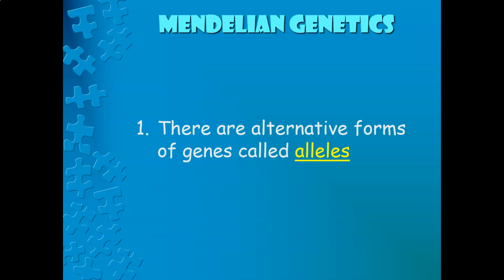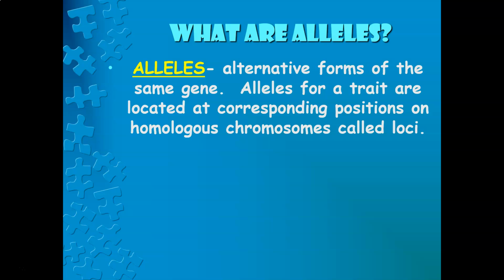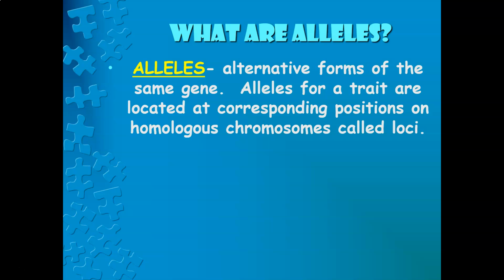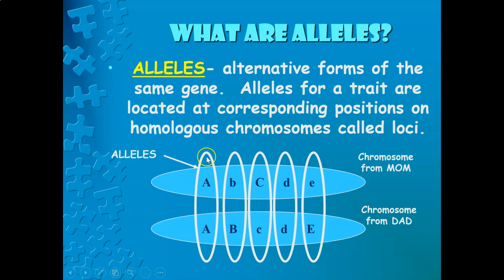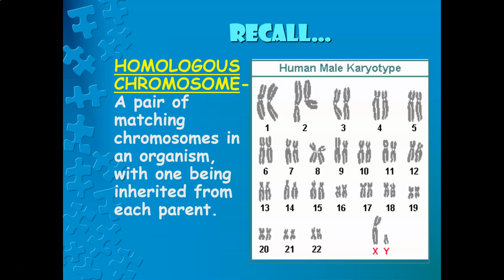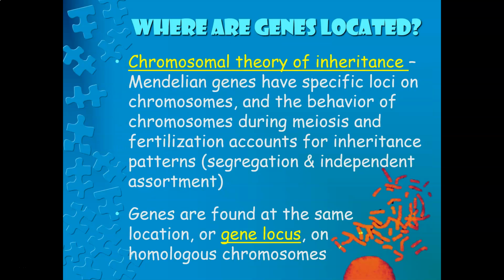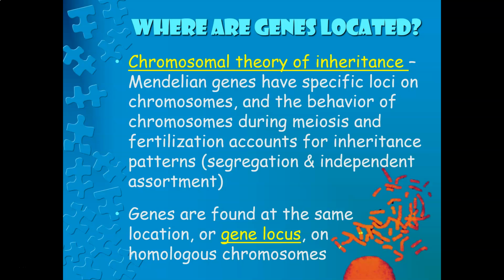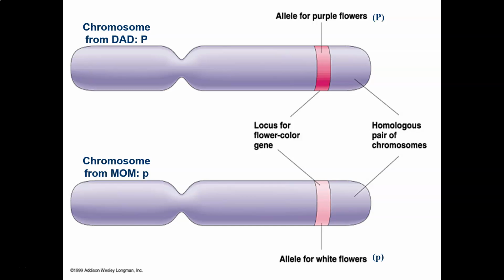Ch 14 15 Part 2_AP Bio